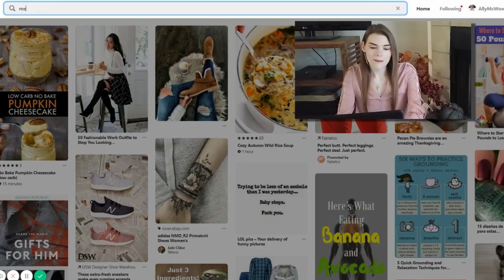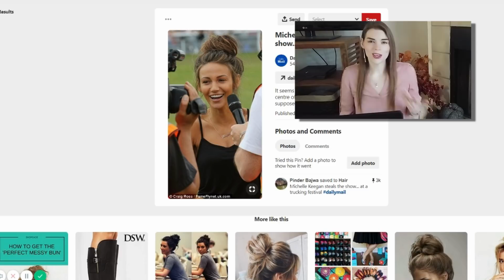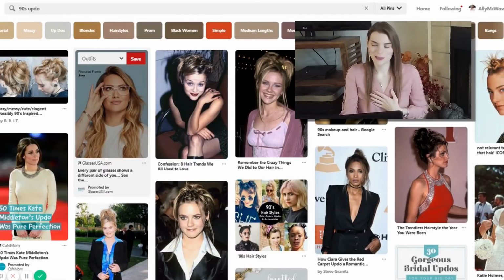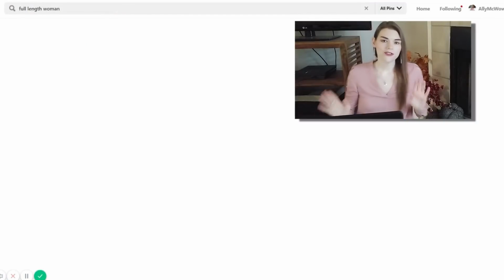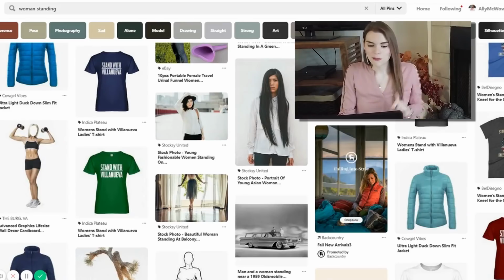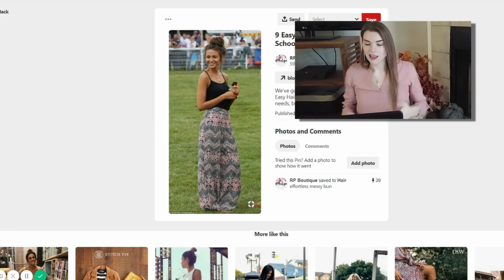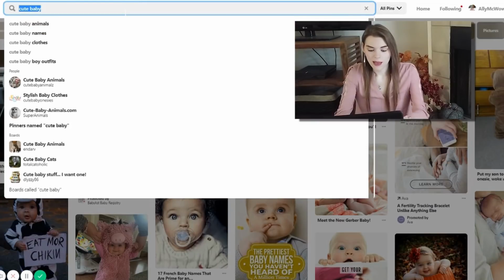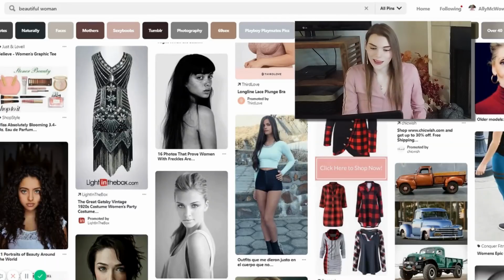Why Do Women LOVE the Messy Bun? (Adventures in Pinterest)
Hey, Folks!

Today, I'm coming at ya because I just thought this topic was interesting!  Why do women wear messy buns?  Why are they so cute?  What makes the messy bun an attractive lazy day choice???